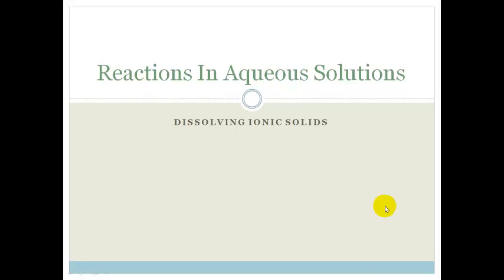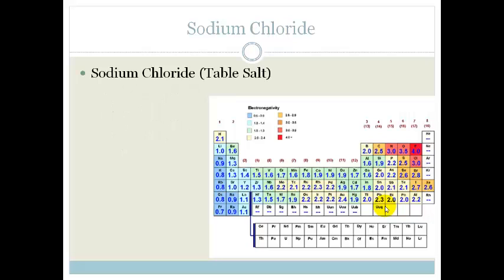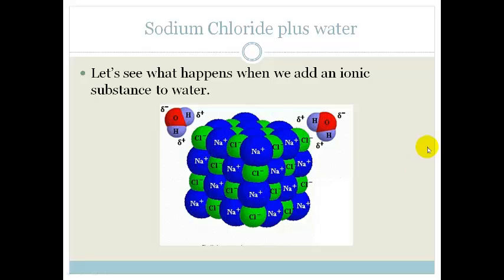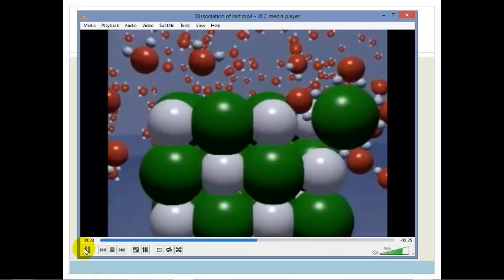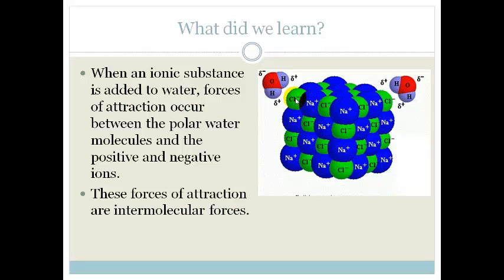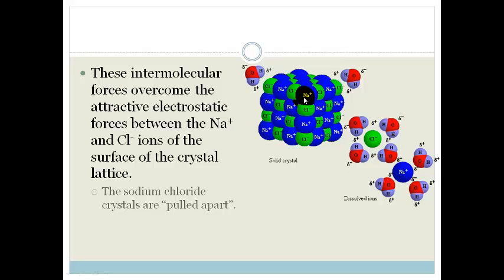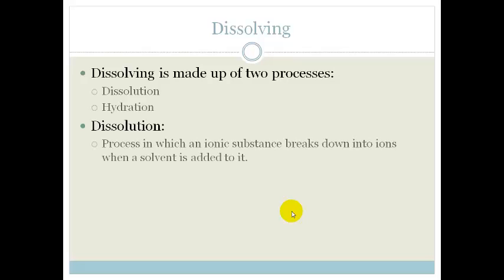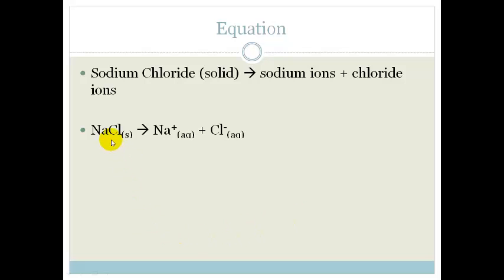Lesson 2 Dissolving Ionic Solids